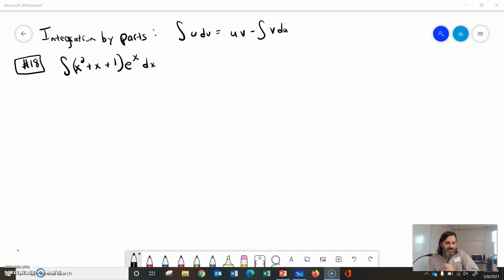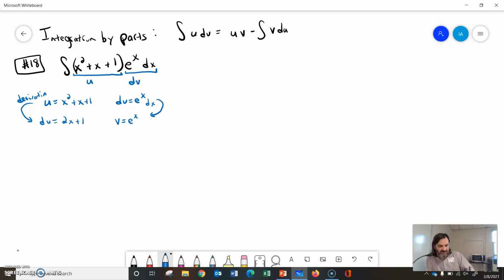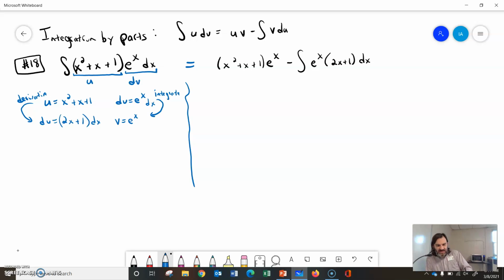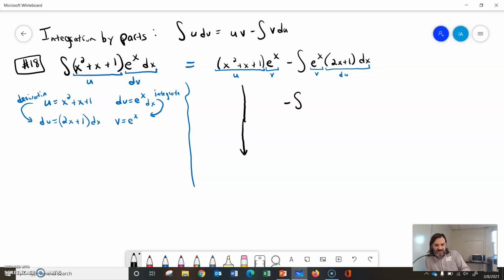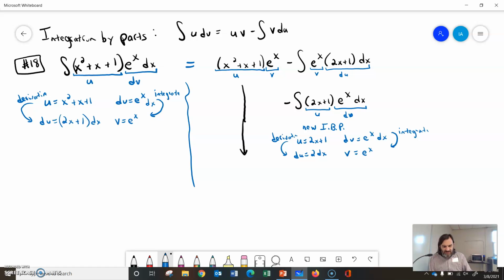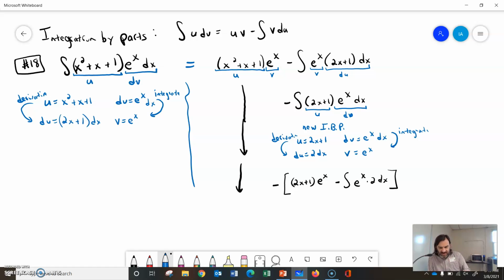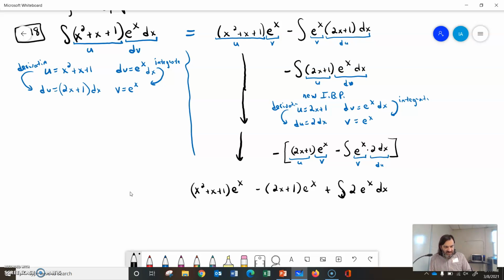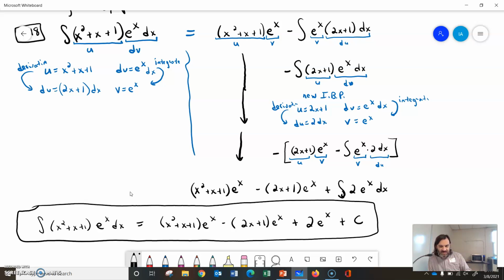integration by parts example 18